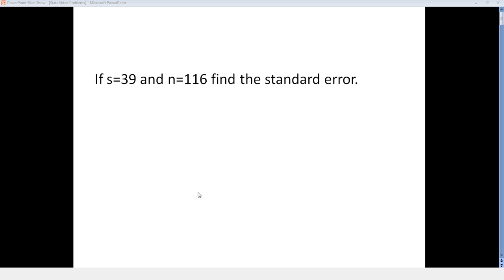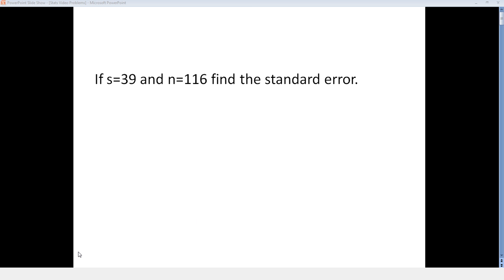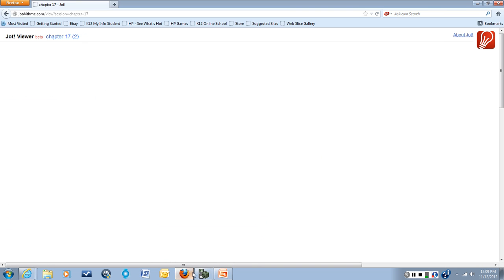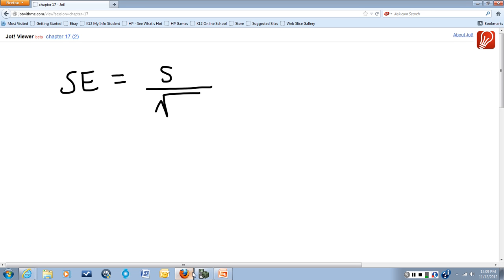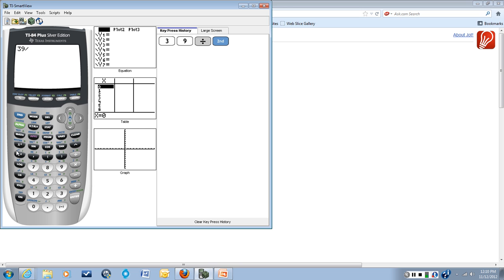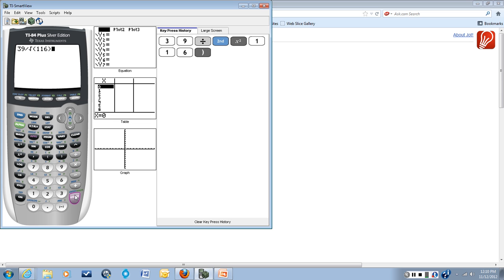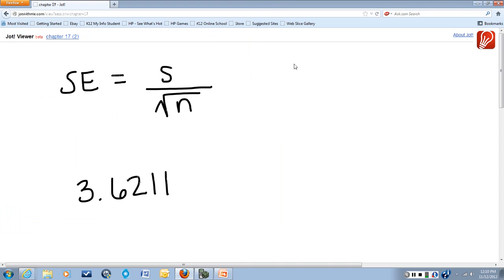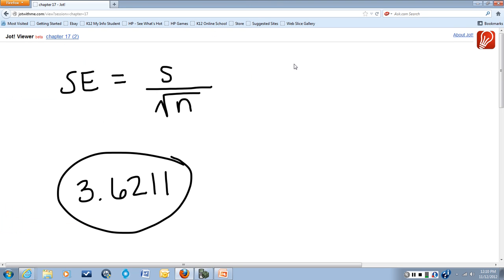Standard Error with Summary (1-sample mean)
Find the standard error of a one-sample mean given a sample proportion and sample size (17.1).